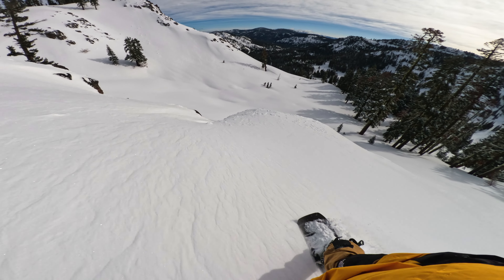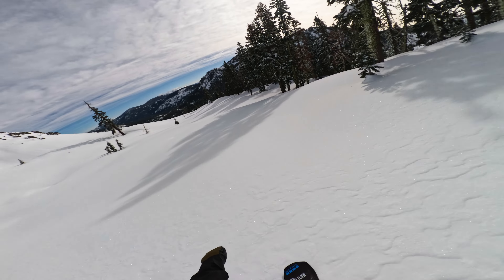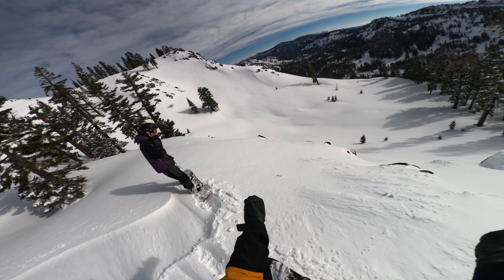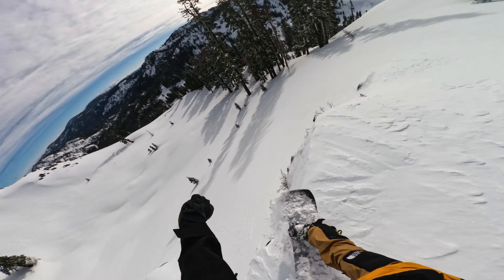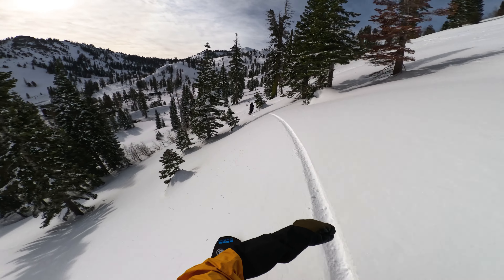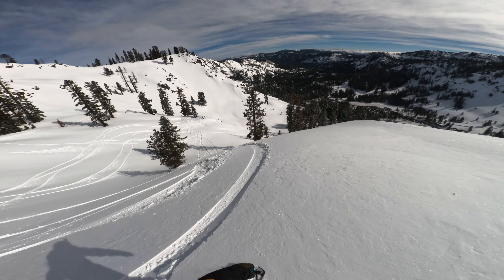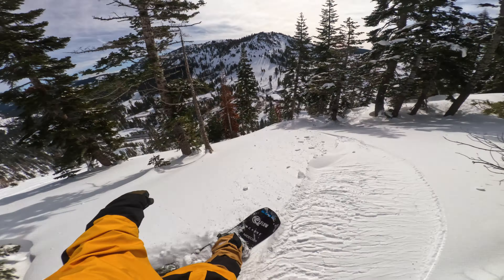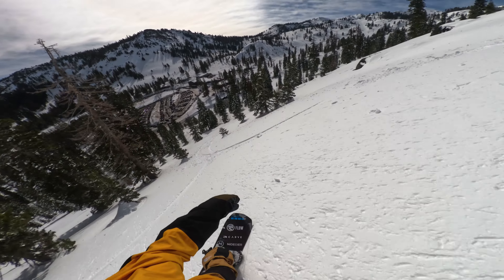Palisades Tahoe Freeriding 2024/3/13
GoPro Clip Dump from Palisades Tahoe.
I'm trying out some sort of educational commentary to make things more interesting.  Come along for the ride as I explore the furthest reaches of the ski resort and find myself on some nice untracked spines

Location: Palisades Tahoe
Access: @ikonpass
Setup:
 @GoPro   Hero12 / Max Lens 2.0 /4k 4:3 60fps
 @NideckerSnowboards   Escape Plus 159cm / Kita Hybrid Boot
23" / +15 / -12
 @FlowSnowboarding   NX-2 Bindings
 @CARVEVISIONARIES    Magnetic Goggles
@ridgemerino    Base Layers
DROP MFG Leather Goretex Glove
@FootprintInsoleTechnology   GameChangers